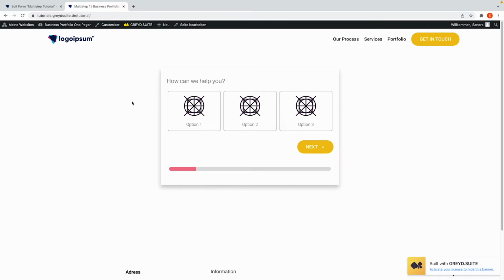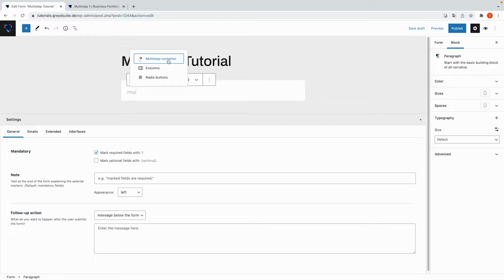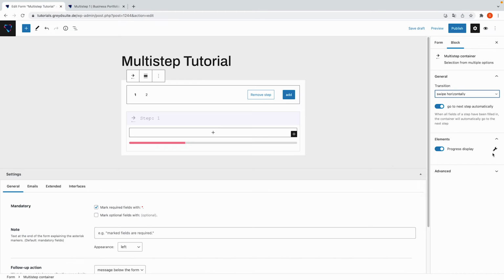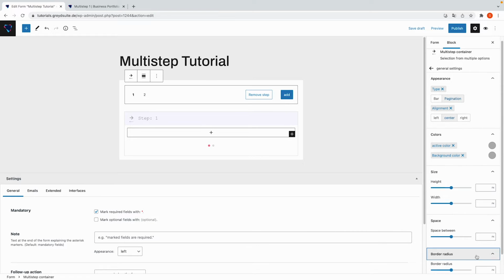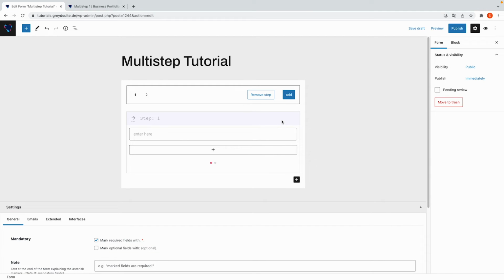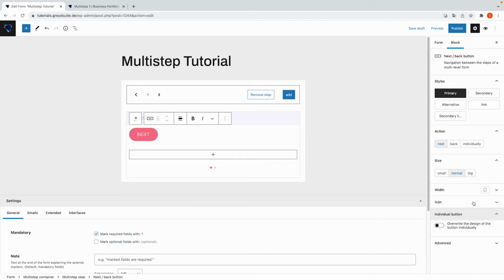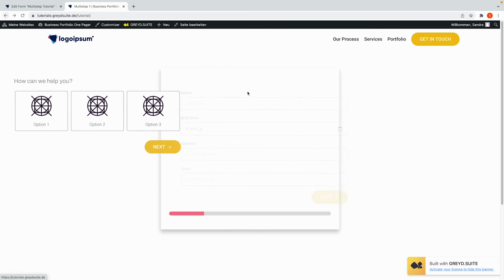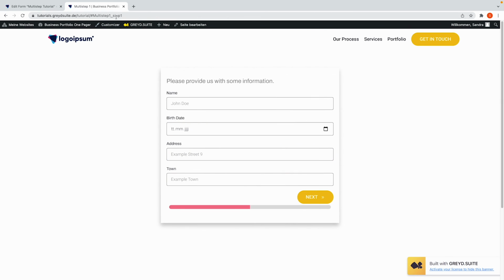How to create multistep forms in WordPress with Greyd.Forms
Multistep forms help guide users through longer inputs without overwhelming them, which leads to higher completion rates and better conversions. GREYD.Forms makes this process incredibly straightforward. You can either build a regular form and move the fields into a multistep container later or start directly with a multistep setup.

The multistep container lets you define the transition animation between steps, automatic step progression after required fields are completed, or manual navigation via next and back buttons. You can also display a visual progress indicator, either as a bar or pagination, with full control over alignment, spacing, colors, and size.

Each step can contain any number of fields and can be structured using columns or layout blocks, just like any other GREYD form. Navigation is handled through dedicated buttons that can move forward, backward, or jump directly to specific steps. This opens the door for advanced logic. Combined with conditional fields, you can create branching flows where users skip irrelevant steps or revisit earlier ones based on their selections. The URL adapts with every step, which helps you analyse where users drop off and optimise your form journeys.

Greyd.Suite extends native WordPress forms with a visual form builder, conditional logic, multistep flow control, analytics, CRM connectivity, and dynamic content features, all without plugins or coding. Agencies and teams can build complex lead funnels, calculators, surveys, and interactive workflows while keeping everything scalable, fast, and consistent across large projects.

0:00 Multistep Forms
0:45 Multistep Container
1:21 Progress bar
1:48 Creating form steps
2:21 Back & next buttons
3:39 Analytics & tracking